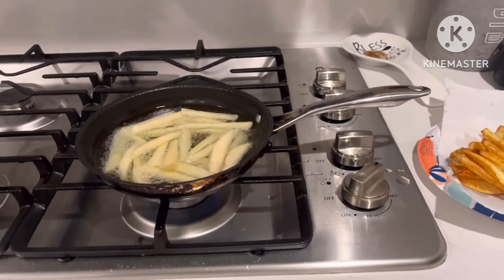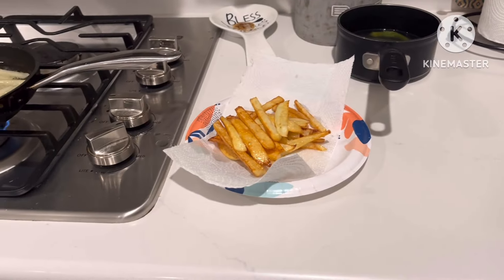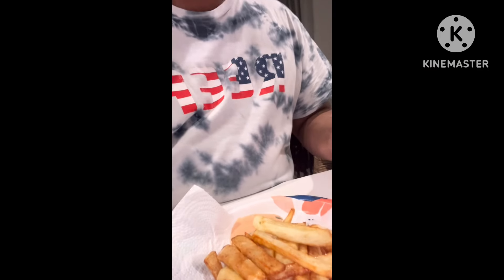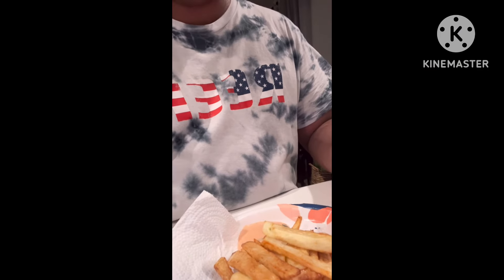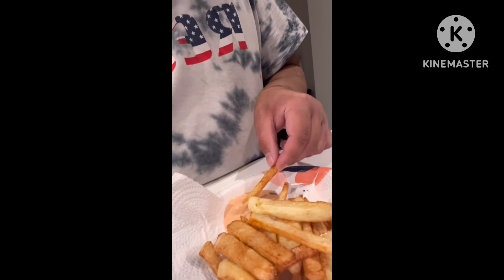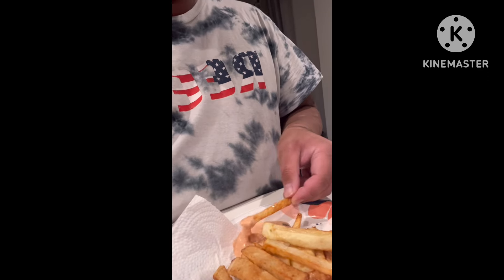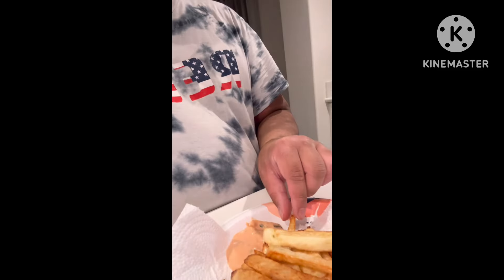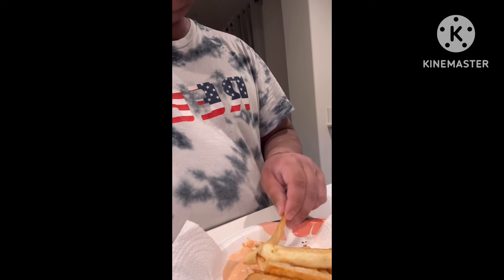Cooking French fries 🍟